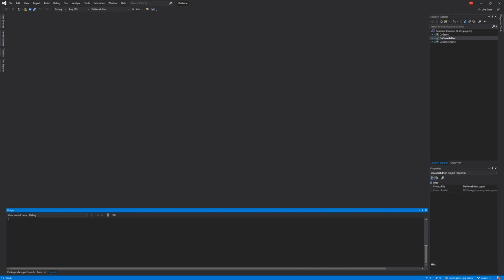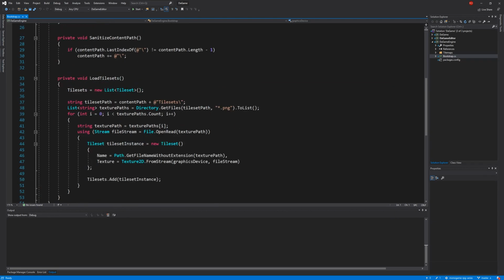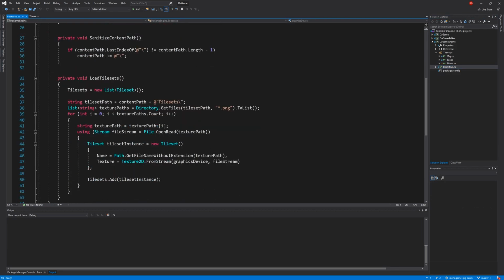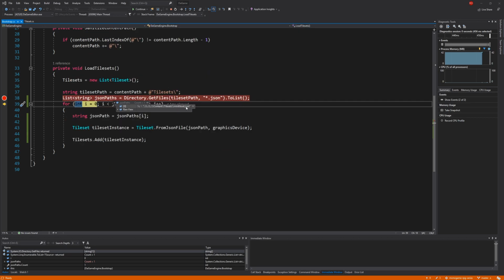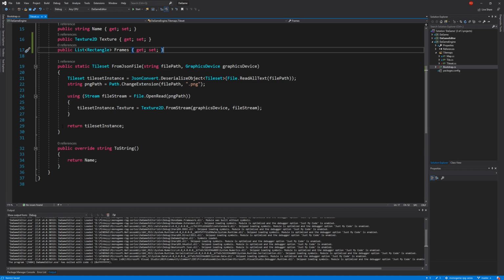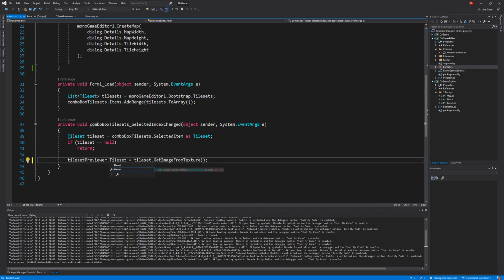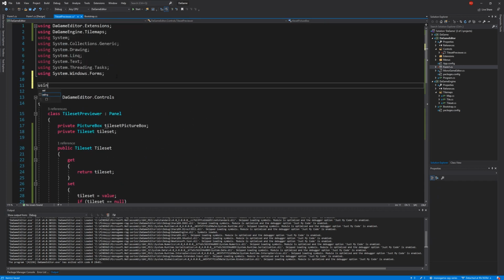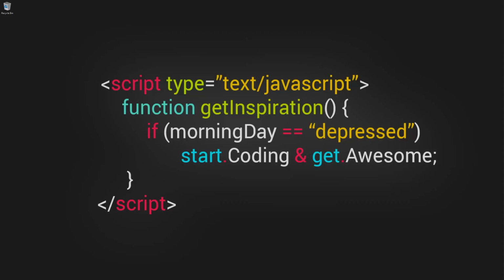Let's make a MonoGame RPG! #8 - Loading and Displaying Tileset Frames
In this episode we add functionality to load and display additional Tileset data such as Names, and Frames.